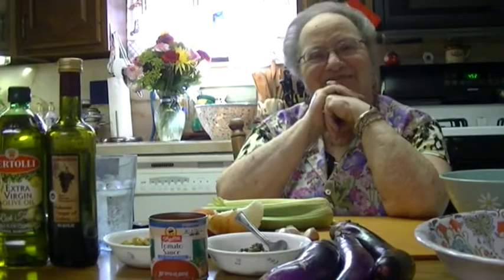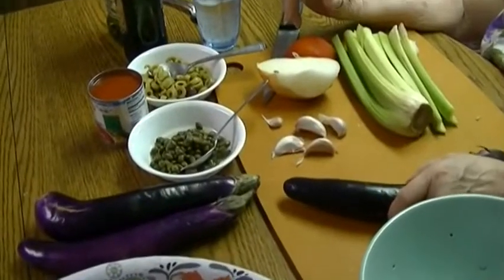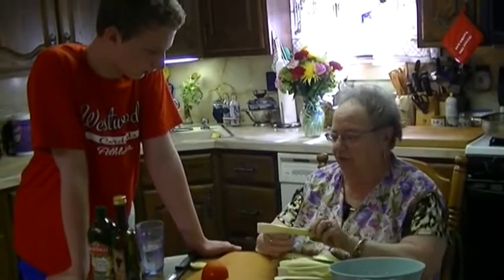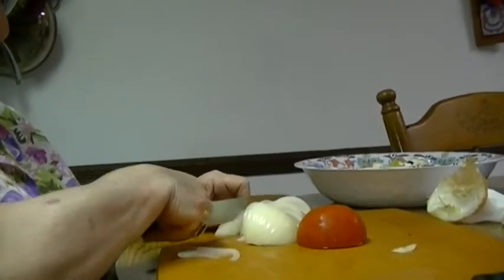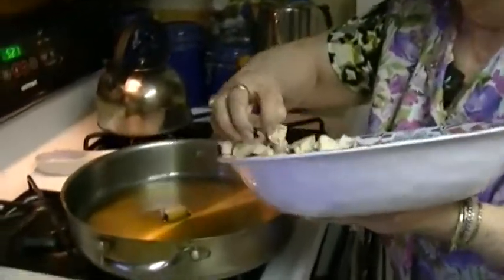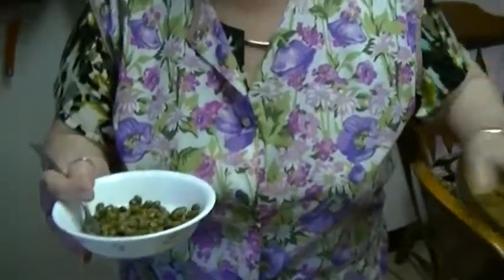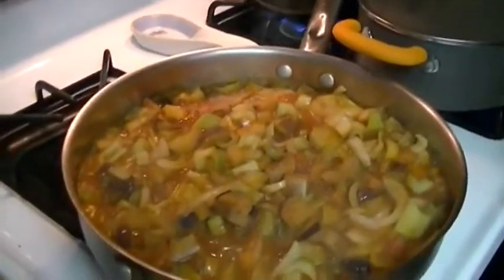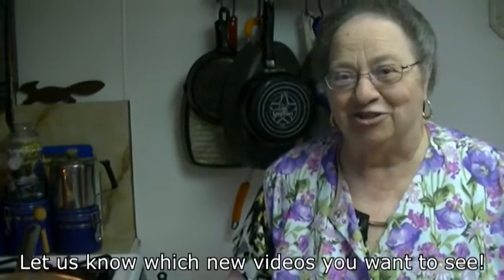GRANDMA'S ITALIAN CAPONATA RECIPE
Grandma Angie is back again to show you another one of her classic family recipes--Italian Caponata!